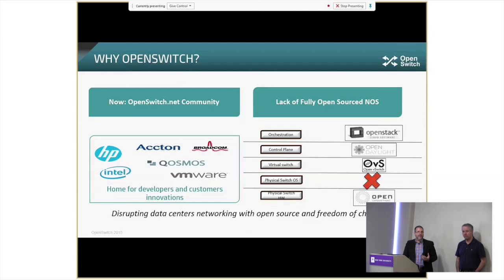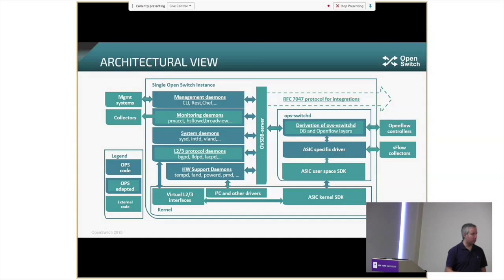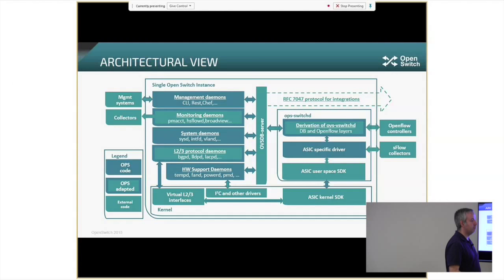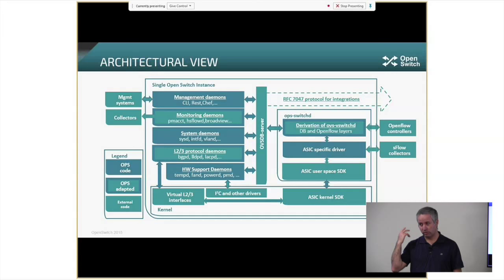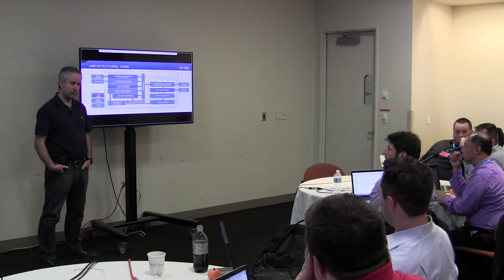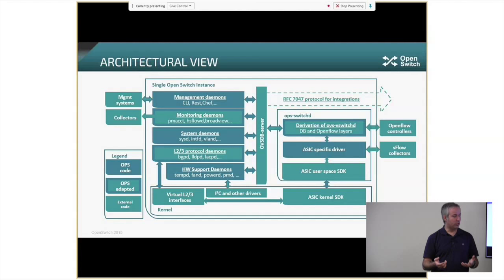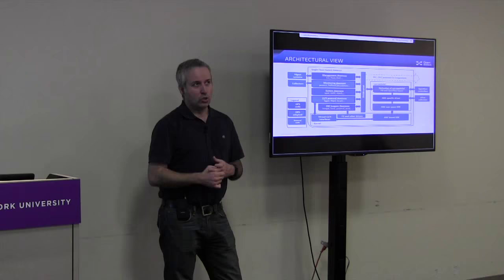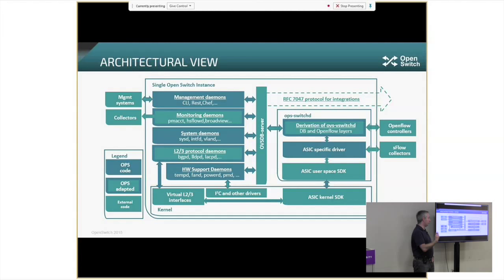OpenSwitch Architecture Overview with Michael Zayats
Michael Zayats, Chief Architect, discusses the OpenSwitch project and details the architecture behind this new open source operating system. Recorded at Tech Field Day Extra at ONUG on November 4, 2015.